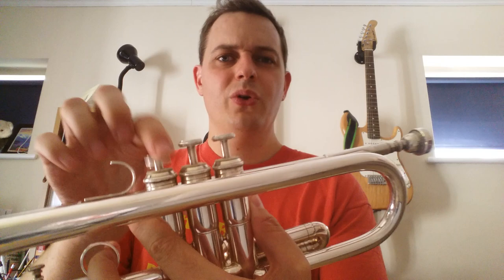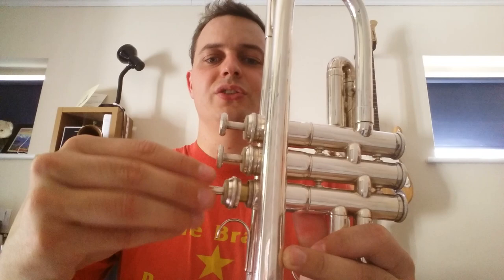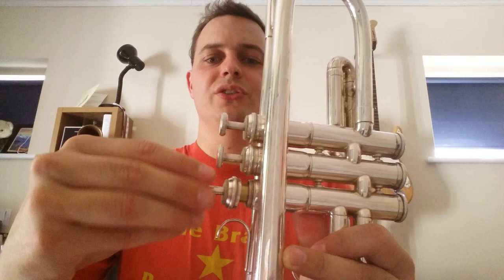Brass Problems: Trumpet valve still sticking after being oiled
A quick solution to try for sticky valves after you have tried oiling them.

As I say in the video if you are still having issues seek advice from your teacher or a brass repair specialist.